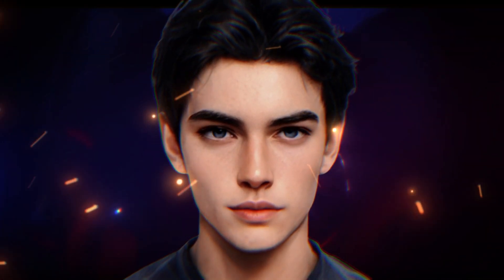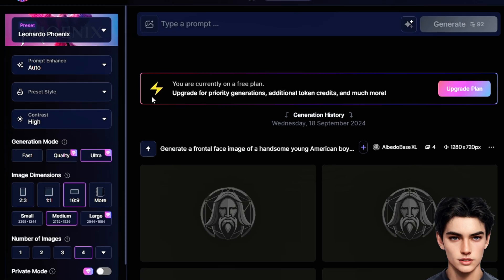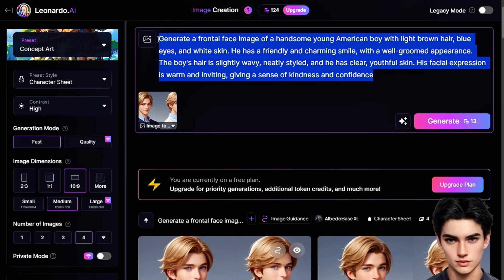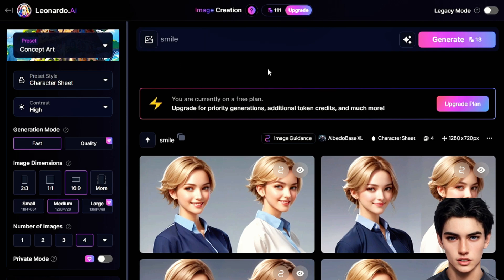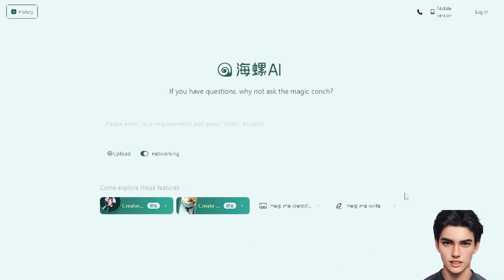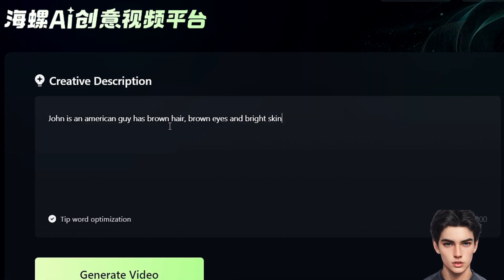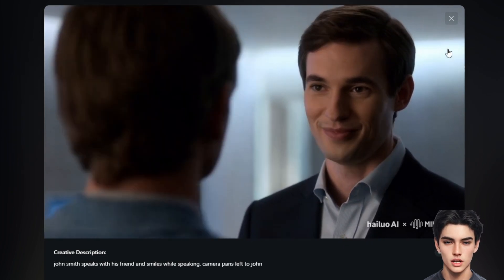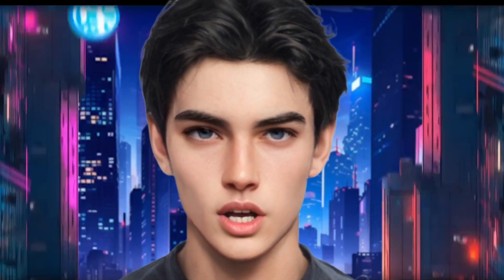Earn money from AI | keep character's consistency in AI-Generated Content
In this video, I’ll show you how to achieve perfect character consistency in AI-generated images and videos. If you’re an AI enthusiast, digital artist, or content creator, this guide is for you! Learn the secrets to maintaining character consistency across different scenes and styles using advanced AI tools.

😈AI Tools for Character Consistency: Discover the best AI tools that help you create consistent characters.
Step-by-Step Guide: Follow my detailed tutorial on how to use these tools effectively.

😈Tips & Tricks: Get insider tips on refining prompts, using image references, and adjusting settings for the best results.
Real-World Examples: See how I apply these techniques to create consistent characters in various scenarios.

🤔Why Character Consistency Matters: Maintaining character consistency is crucial for storytelling, branding, and creating a professional look in your projects. Whether you’re working on a graphic novel, animation, or marketing campaign, consistent characters enhance the viewer’s experience and make your content stand out.

Tools and Techniques Covered:

🤷‍♂️How to Create Consistent Characters in Leonardo AI - Create Consistent Characters
🤷‍♀️How to Create Consistent Characters in Hailuo.AI - Create Consistent Characters

If you found this video helpful, please give it a thumbs up, leave a comment with your thoughts or questions, and subscribe to my channel for more AI tutorials and tips.💙

Time Stamps:
00:00 : 00:35 intro
00:35 : 00:50 intro to Leonardo.io
00:50 : 02:02 how to keep character's consistency in images
02:02 : 02:27 recap
02:27 : 05:33 how to keep character's consistency in videos